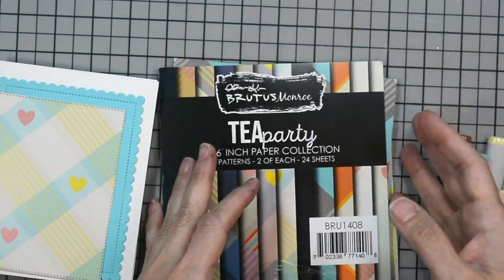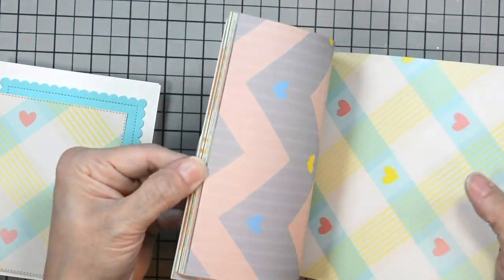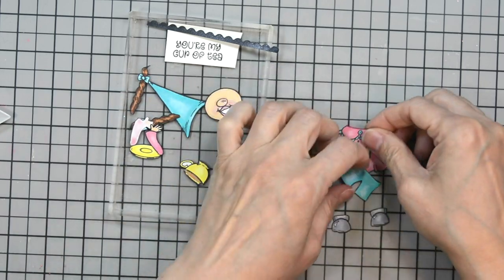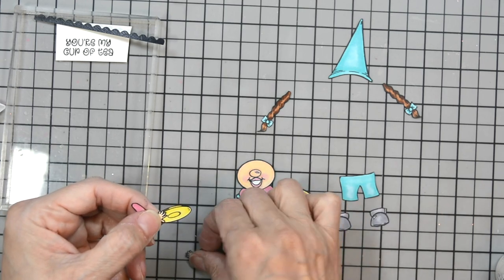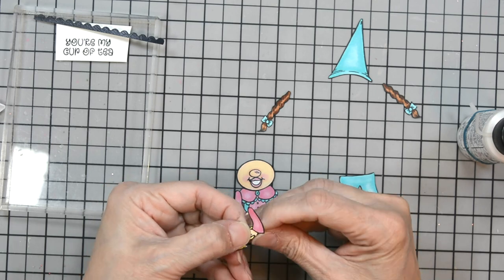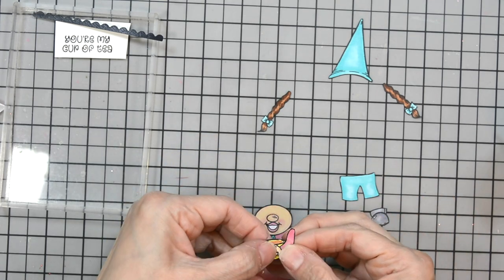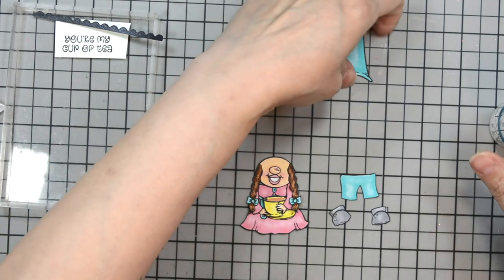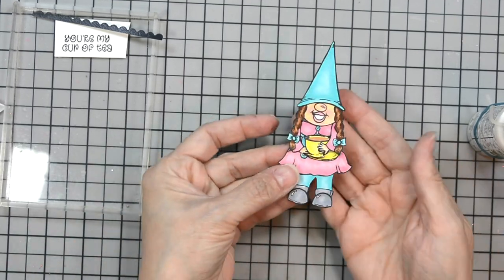You're My Cup Of Tea Card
Hello Crafty Friends - Annie here with a gnome and tea themed card featuring the Inspiration box items.

Supplies Used:
Brutus Monroe: Inspiration Box - Tea Party 6x8 Stamp Set

Brutus Monroe: Inspiration Box - Tea Party 6x6 Paper Collection

Layering Cardstock: Teal
Bearly Art Glue
Foam Tabs
Sakura Gelly Roll Pen No. 10: White
Copic Markers:
Skin: E51, E11 & R81
Hair: E23 & E57
Hat & Legging: BG53 & BG45
Top: R81 & R83
Teacup & Saucer: Y04
Shoes: C3 & C4
Pearls: light Teal and Pink heart

Brutus Monroe Inspiration Team Member
Annie Collins